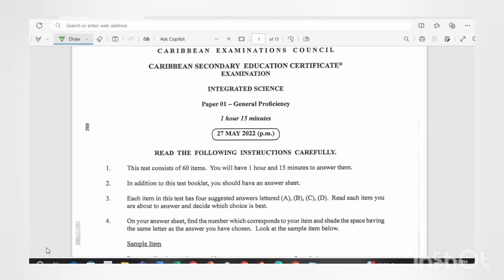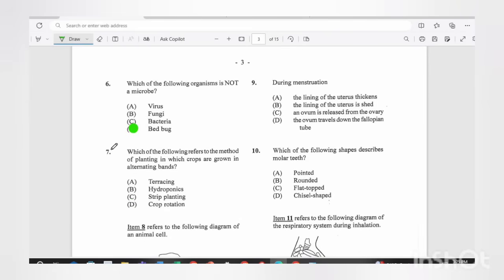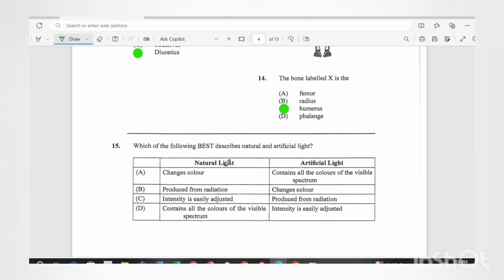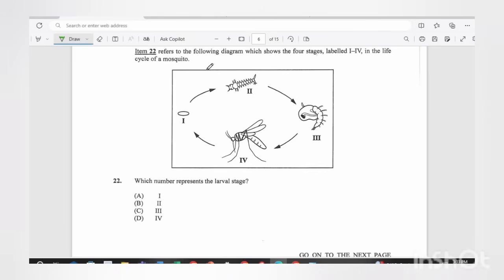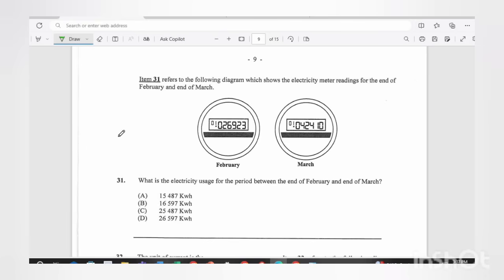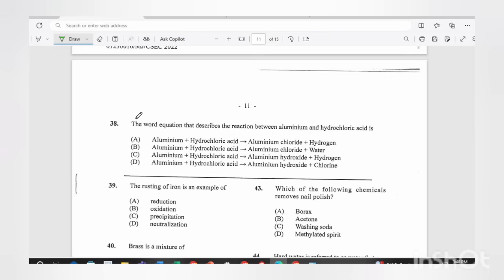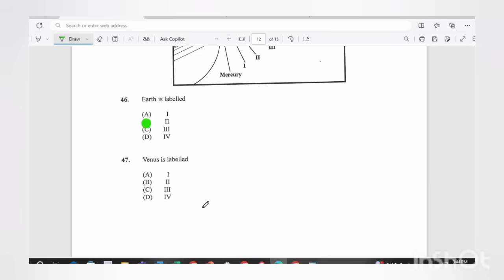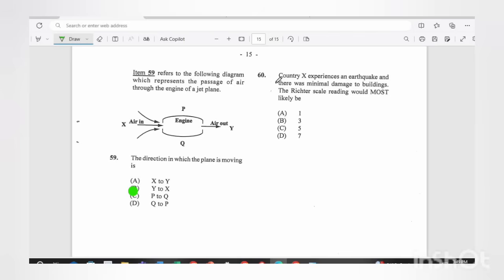CSEC Integrated Science P1 May/Jun 2022 (with Solutions)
Its Tiiimeeeee. Are you ready for your Paper 1 exam? well here's your opportunity to ace this exam.

"REMEMBER WITH GOD ALL RESULTS CAN BE DISTINCTIONS"